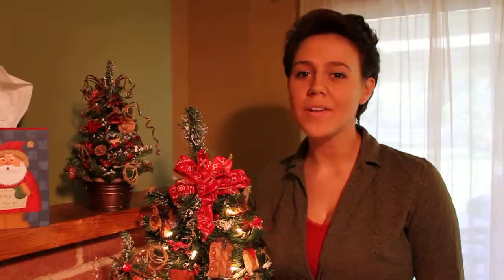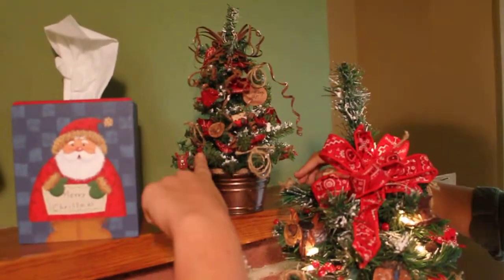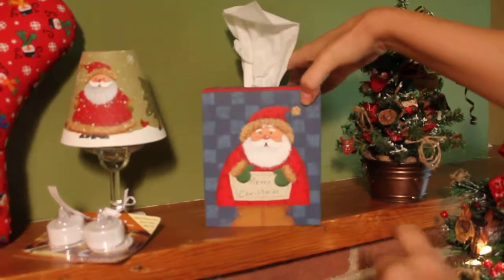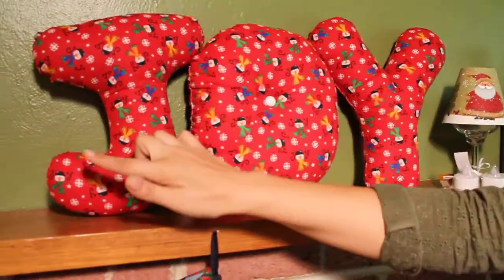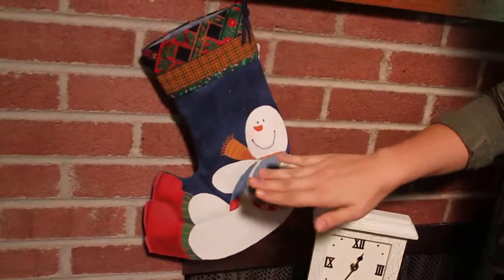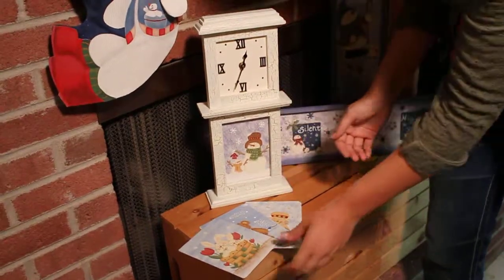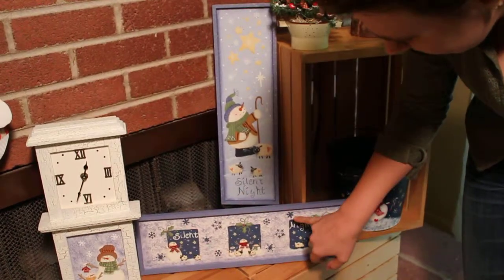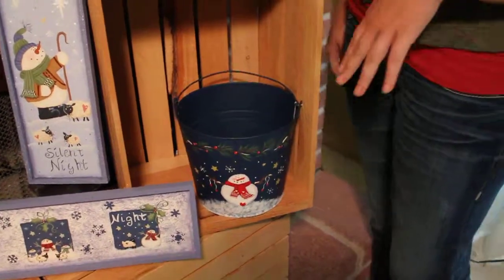Deck the Halls with Kandy Kane Castle Year Round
- Jacie with Kandy Kane Castle Year Round shares some great decorating items for this holiday season.